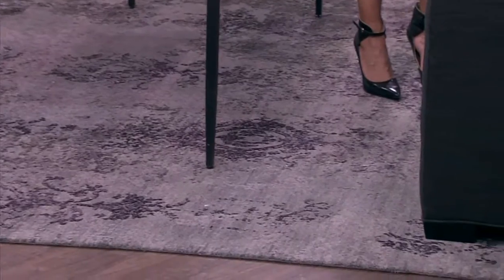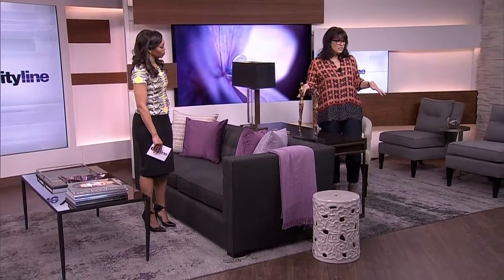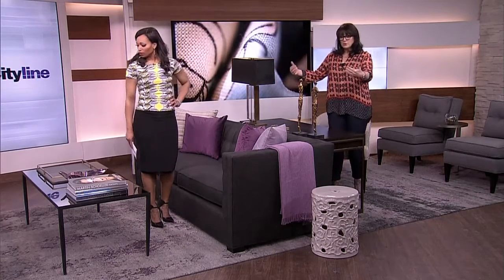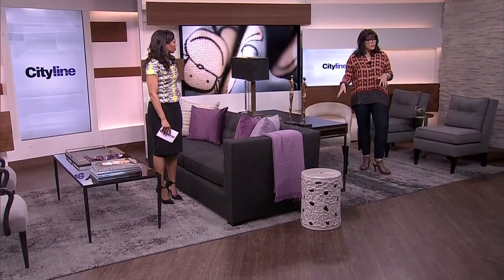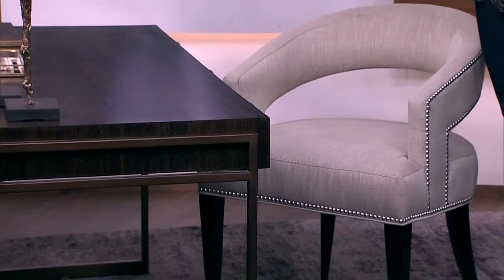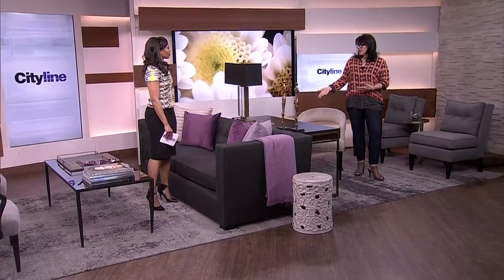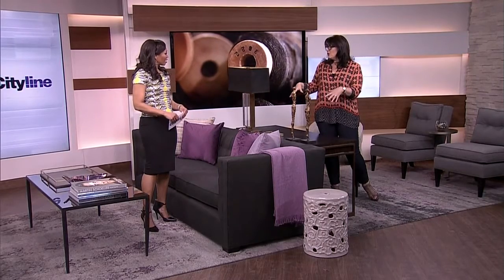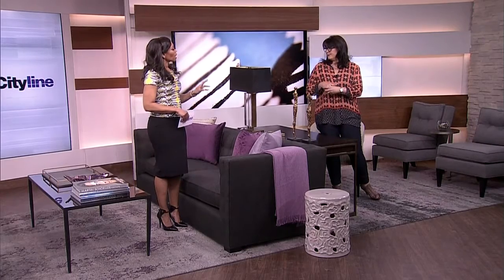What to put behind the sofa: A multi-purpose desk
Kimberley Seldon gives us beautiful tips on what to put behind the sofa, such as a multi-purpose desk for your main floor.